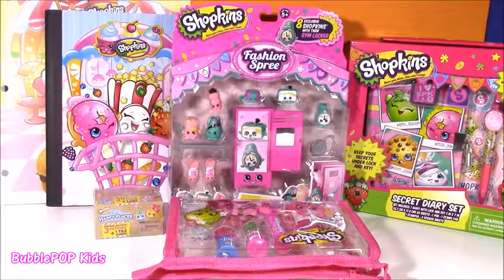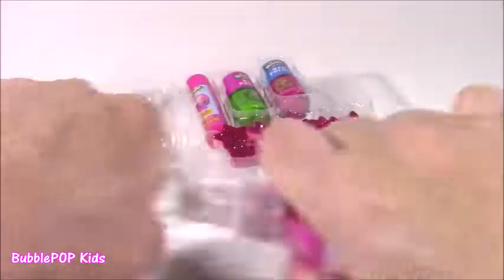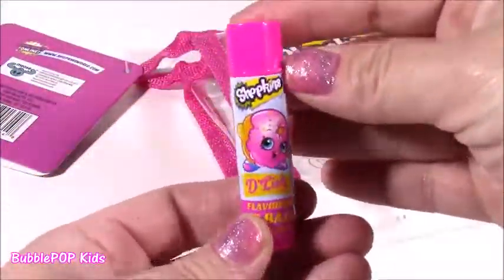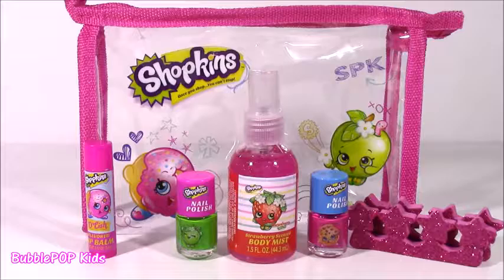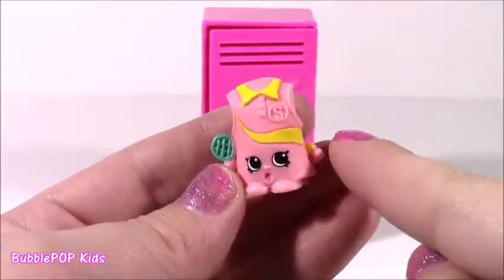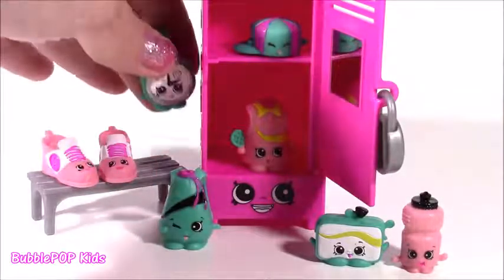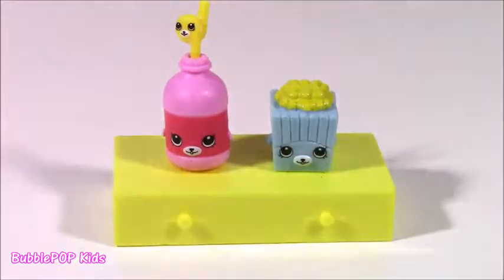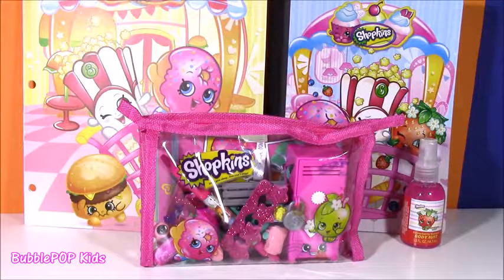SHOPKINS MEGA Fun HAUL! Beauty Bag Nail Polish Lip Balm Fashion Spree SET Diary ! Happy PLACES Box!